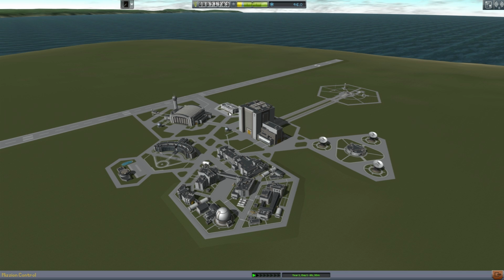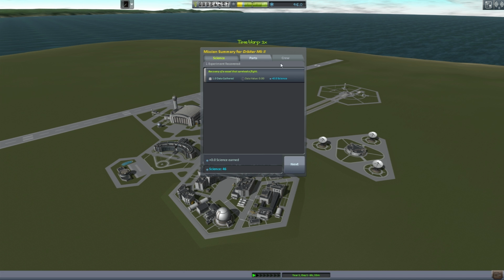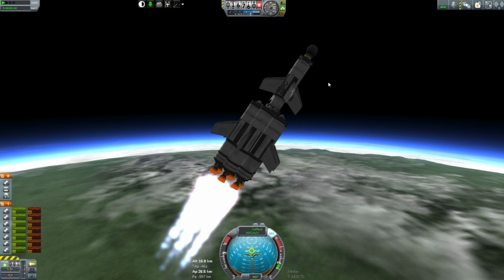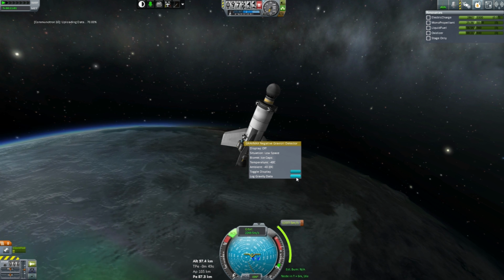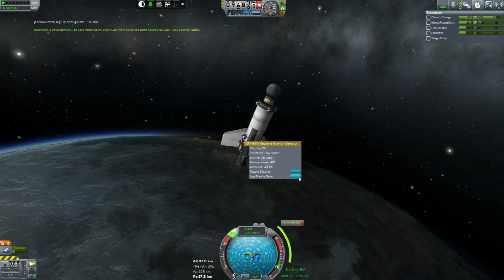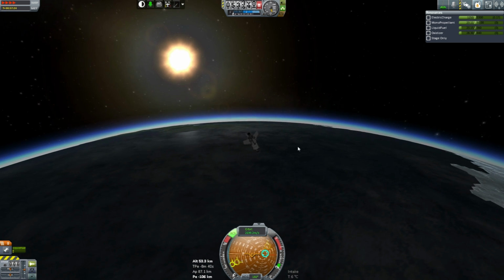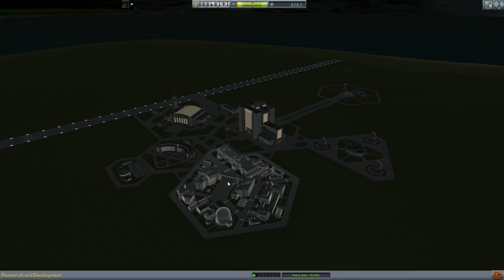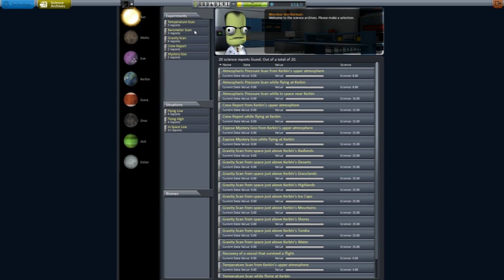Polar Plans - S3, E9 - KSP Better than Starting Manned